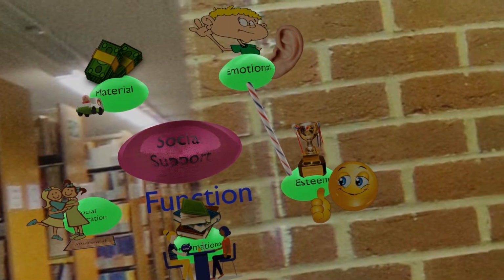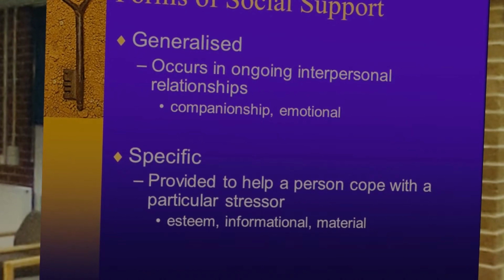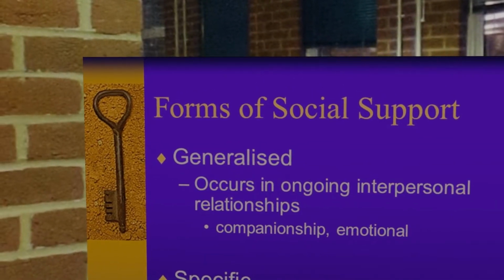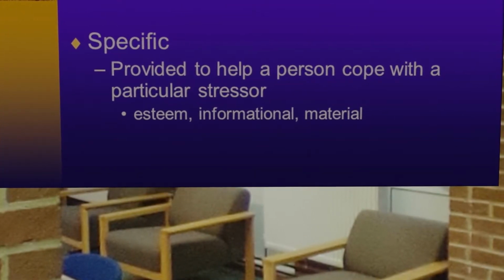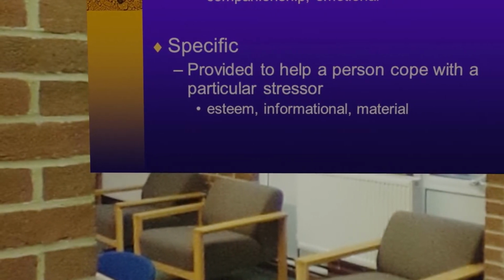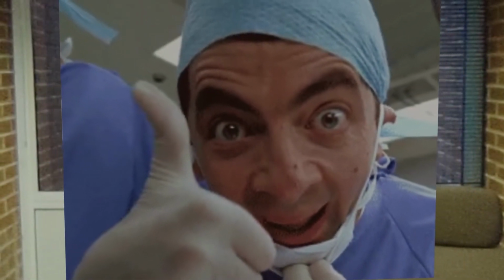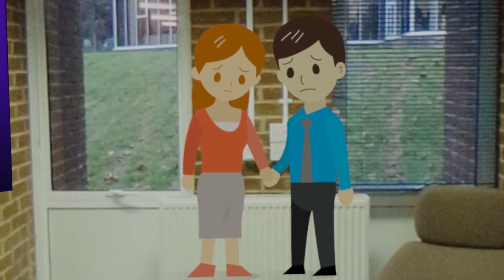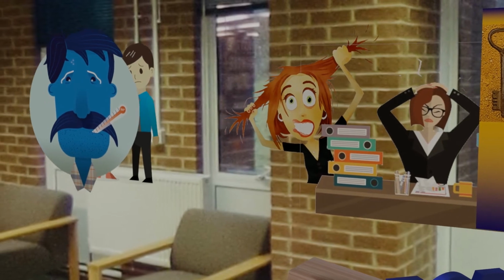PSYC12914 E12: Social Support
This is a short animated film explaining the function of Social Support.

IMAGES
Psychologist cartoon

Psychiatrist cartoon
Dreamstime.com

Listening friend
DLPNG.com

Stressed at work
pertemps.co.uk

- Surgeon Mr bean

Blender 3D model of toy car
Modelled by gordie.lachance

MUSIC (supplied by YouTube Free Music Library):
- Trillion by R.LUM.R
- So Lit by Max McFerran

OPENING SEQUENCE
(created in Blender 2.8 software):
Studio Scene based on a model by Gorilla Labs 3K (Original model available labelled TV Studio 2).

"Studio Camera" by markharrell
Released under
Creative Commons Zero (Public Domain)